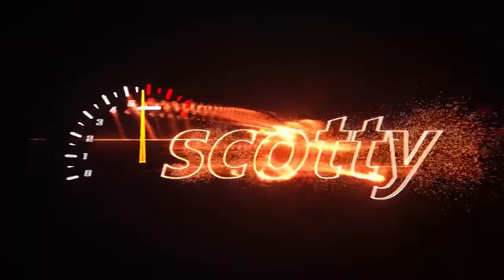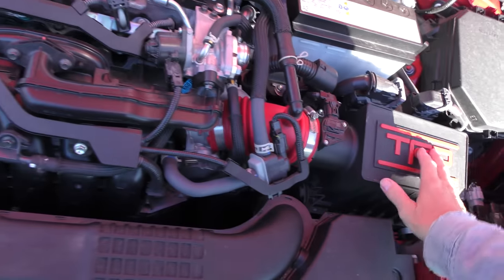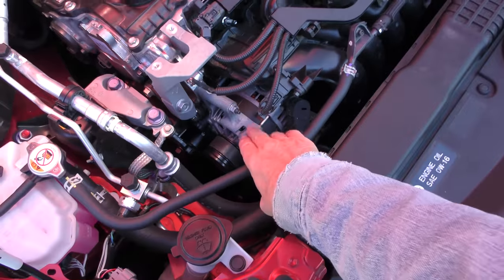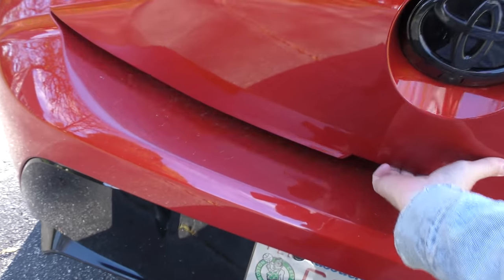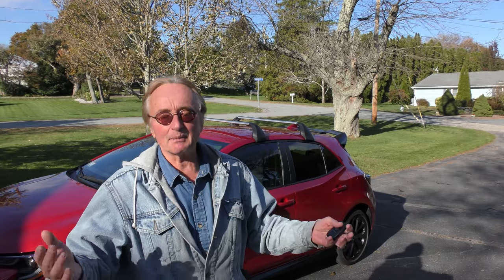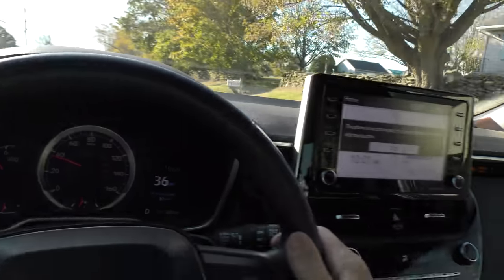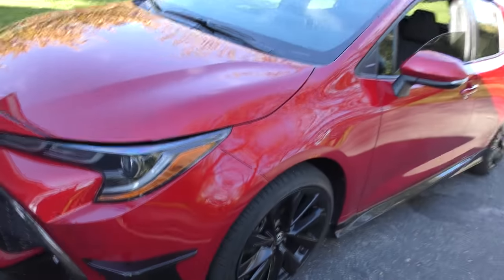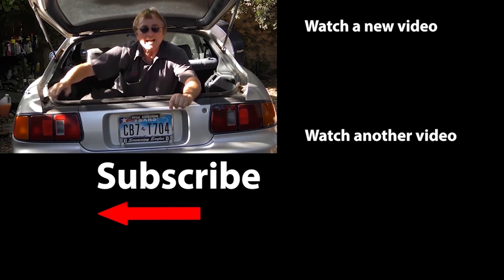I Finally Got the New Toyota Everyone Has Been Waiting For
Toyota car review. I Finally Got a New Toyota Corolla Hatchback and Here’s What I Really Think of It, DIY and car review with Scotty Kilmer. Buying a Toyota Corolla. Are Toyota cars worth it? Buying a new Toyota Corolla. Buying a used Toyota Corolla. Should I buy a Toyota? Are Toyotas reliable? The truth about new Toyotas. Car advice. DIY car repair with Scotty Kilmer, an auto mechanic for the last 54 years.

⬇️Scotty’s Top DIY Tools:
1. Bluetooth Scan Tool
2. Mid-Grade Scan Tool
3. My Fancy (Originally $5,000) Professional Scan Tool
4. Cheap Scan Tool
5. Dash Cam (Every Car Should Have One)
6. Basic Mechanic Tool Set
7. Professional Socket Set
8. Ratcheting Wrench Set
9. No Charging Required Car Jump Starter
10. Battery Pack Car Jump Starter

1. Bluetooth Scan Tool
2. Cheap Scan Tool
3. Professional Socket Set
4. Wrench Set
5. No Charging Required Car Jump Starter
6. Battery Pack Car Jump Starter

►Here's our weekly video schedule:
Tuesday: Auto repair video
Wednesday: Viewers car mod show off
Thursday: Viewer Car Question Video AND Live Car Q&A
Friday: Auto repair video
Saturday: Second Live Car Q&A
Sunday: Viewers car show off